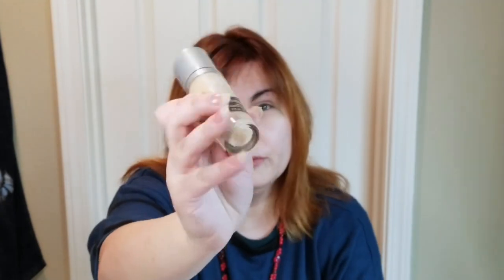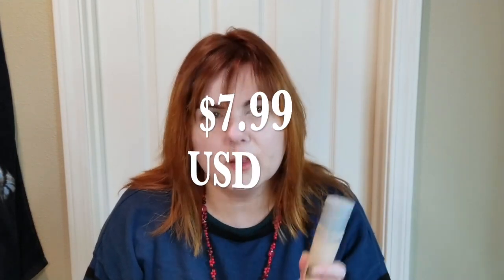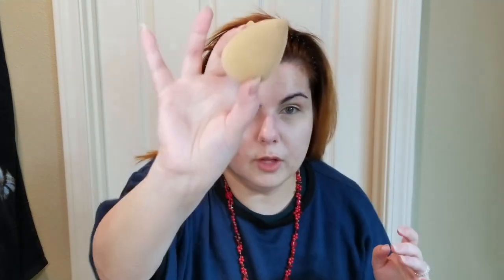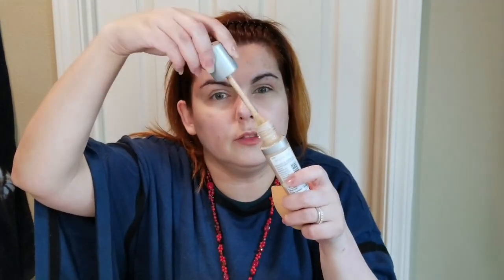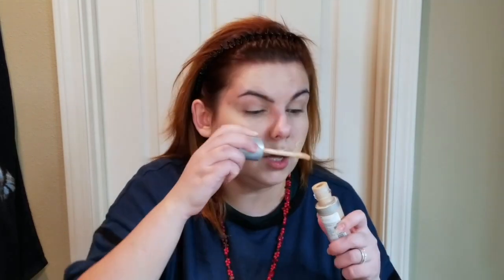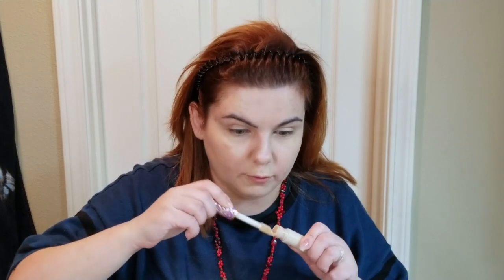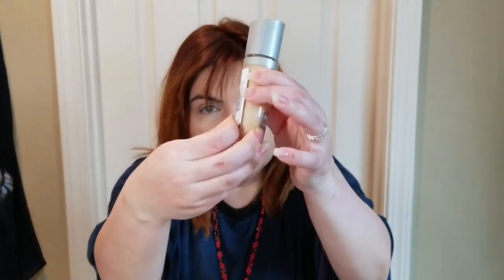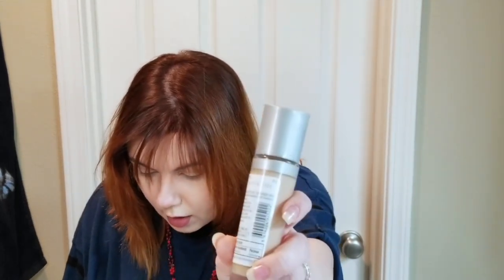LASTING FINISH BREATHABLE FOUNDATION by RIMMEL review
Hello everyone,
so I during my recent journey to Walgreens I stumbled across  this new Rimmel foundation and decided to get at and review it for my viewers here on Youtube.  In this video I provide detailed info and specs on this product, pros and cons and deliver my Final Words and Verdict.

I hope you enjoy this video, please, give it Thumbs Up.

Here are those links I was telling you about Octinoxate

 Octinoxate is approved for use in cosmetics worldwide; the maximum concentration in ready-for-use preparations varies according to local legislation

According to the U.S. FDA the recommended use levels is up to 7.5 percent

I bought this foundation at my local Walgreens

I will see you all soon in my next video.